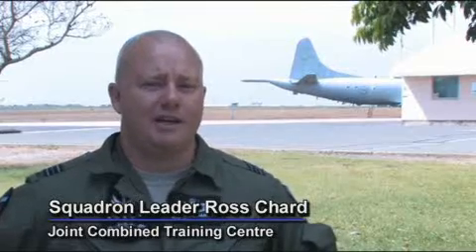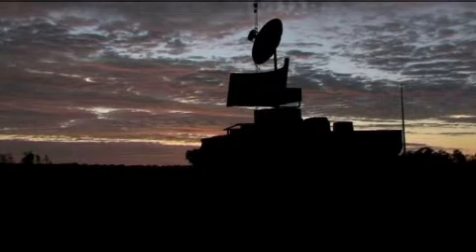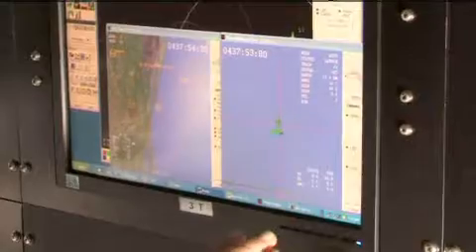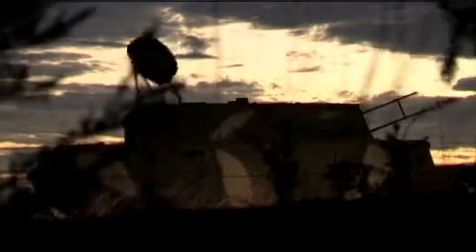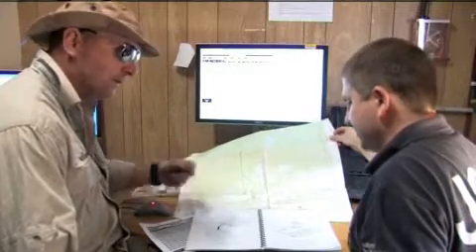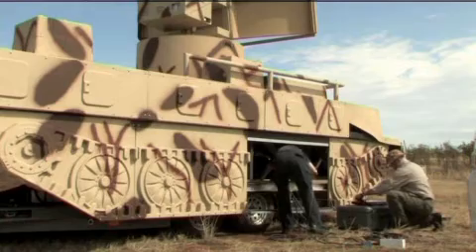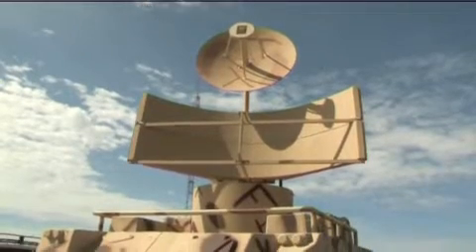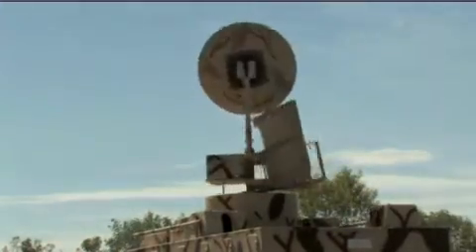Pitch Black 2010 JCTC Delamere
Pitch Black 2010 Joint Combined Training Centre for Exercise Pitch Black.